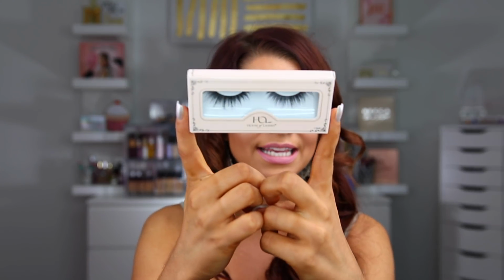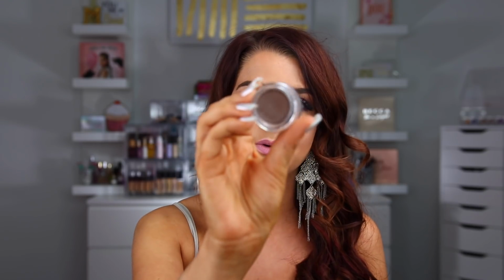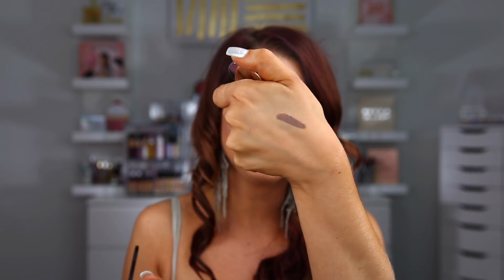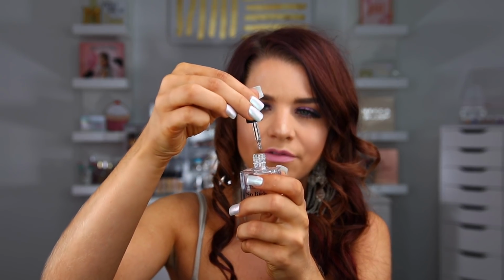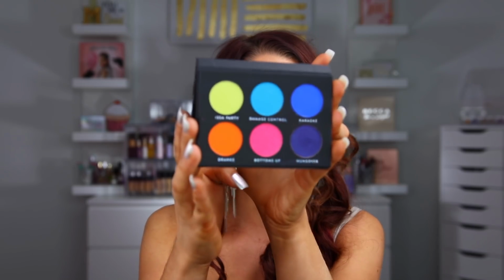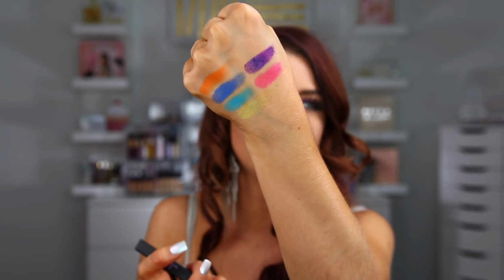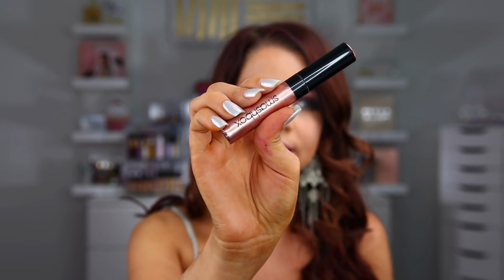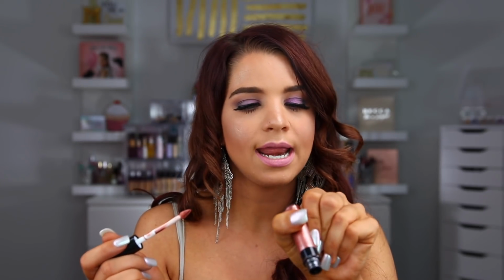BOXYCHARM AUGUST 2018 UNBOXING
Snap @makeupmollly